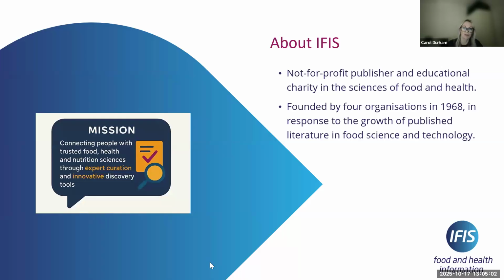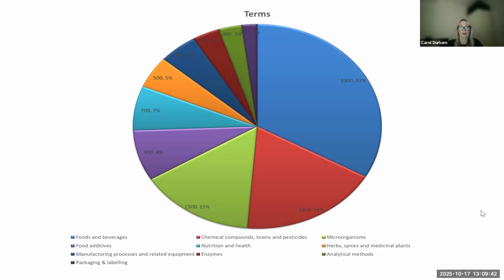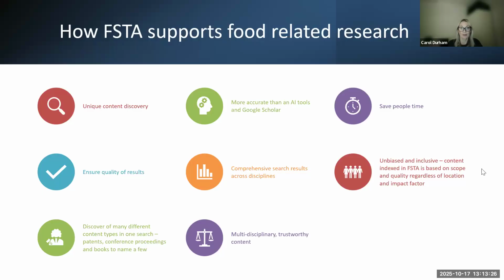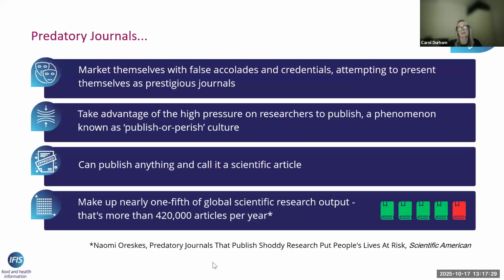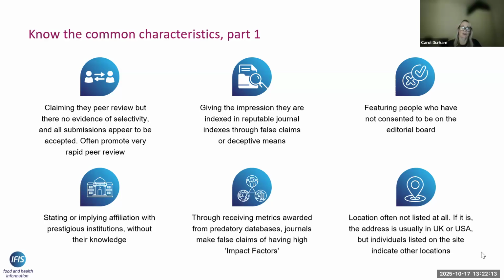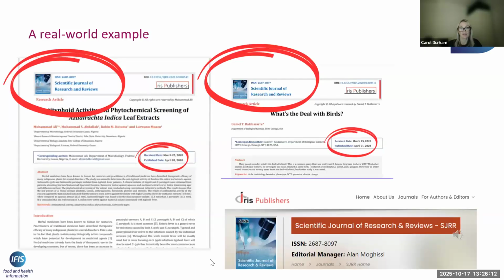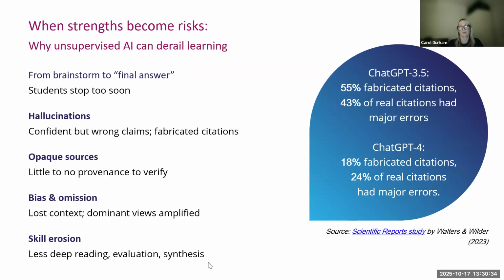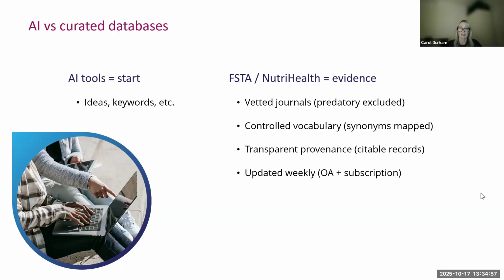Smarter Research with FSTA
Join us for a special webinar with FSTA (Food Science and Technology Abstracts) to explore how this powerful database supports your academic work. You’ll learn how FSTA stands apart from AI tools and other online resources, and why it’s the go-to source for reliable, peer-reviewed information in food, nutrition, and related fields. Whether you’re writing a paper, preparing for a project, or simply want to sharpen your research skills, this session will give you practical strategies to make the most of your time and uncover the highest quality resources.